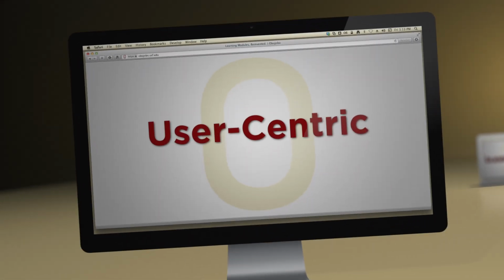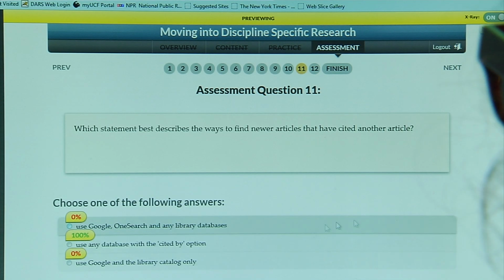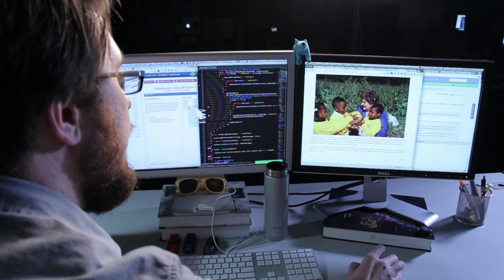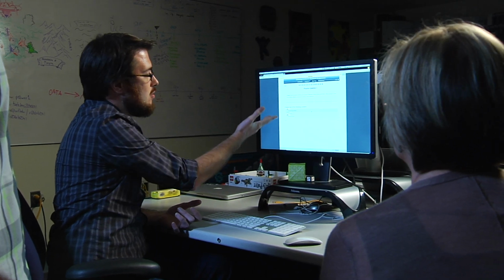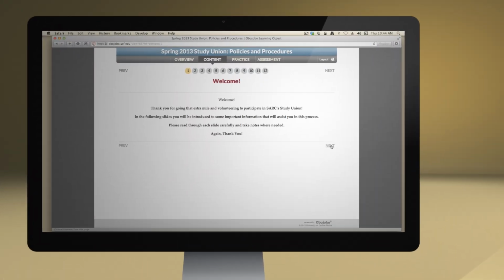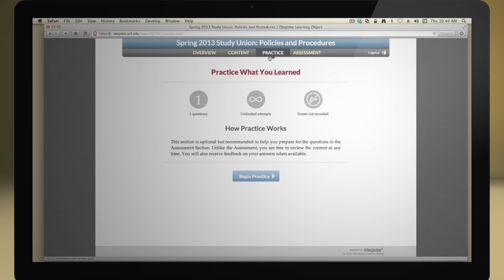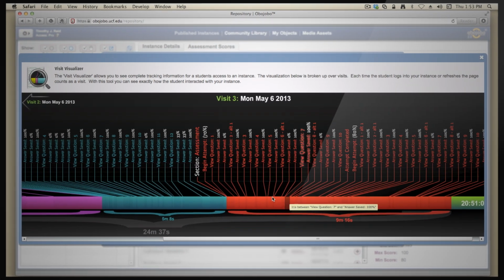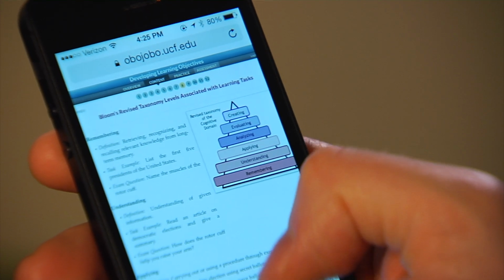Obojobo - Online Content Development Tool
Obojobo is an online content development tool created by the Center for Distributed Learning at the University of Central Florida. This video provides an overview of the system as well as testimonials from various departments within UCF that are using the software's robust "many birds, one stone" capabilities to enhance online and face-to-face instruction.